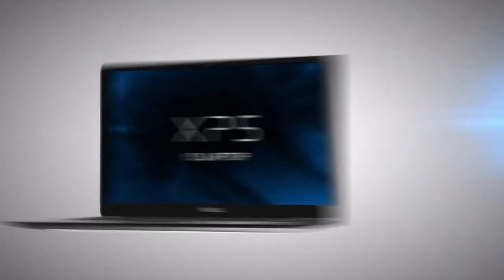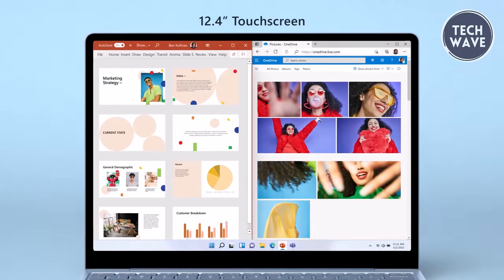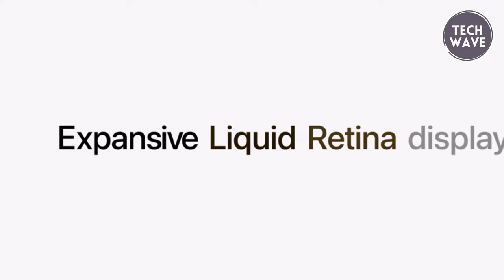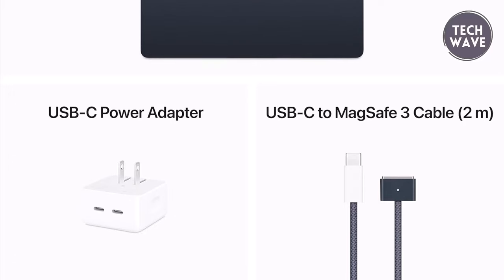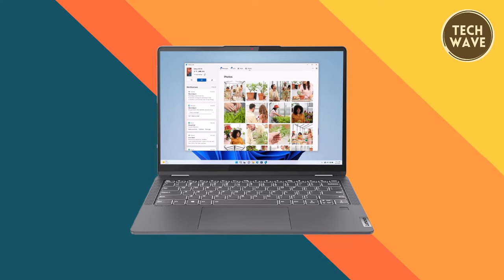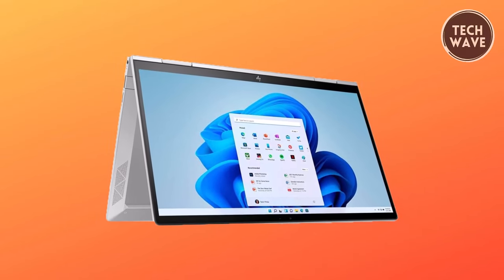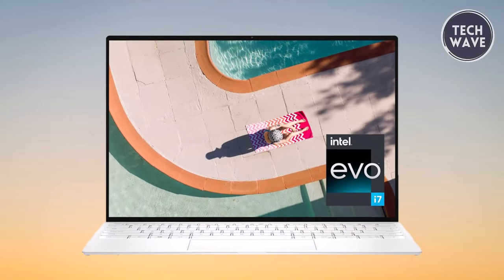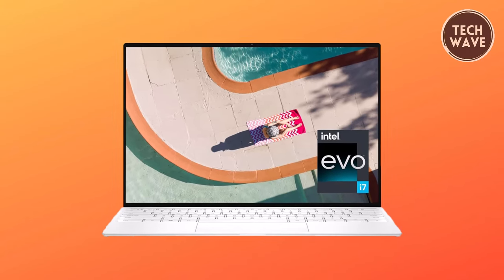Top 5 Best Laptops for Students 2024 - Best Laptop 2024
Links to the Top 5 Best Laptops for Students 2024 are listed below. At Tech Wave, we've researched the Best Laptop 2024 on Amazon saving you time and money.

00:00 - Introduction

01:15 - 1. Microsoft Surface Laptop Go 2

03:06 - 2. Apple MacBook Air M2

05:14 - 3. Lenovo IdeaPad Flex 5i

07:26 - 4. HP Envy 13 x360

09:07 - 5. Dell XPS 13

Looking for the perfect laptop to power through your academic journey in 2024? Look no further! In this video, we've meticulously curated the Top 5 Best Laptops for Students in 2024 to help you make an informed decision.

From powerful processors to stunning displays, these laptops are equipped with the latest technology to enhance your productivity and learning experience. Whether you're taking notes in class, working on assignments, or enjoying some downtime with entertainment, these laptops have got you covered.

Join us as we delve into the key features, performance capabilities, and unique offerings of each laptop on our list. From sleek ultrabooks to versatile 2-in-1 convertibles, there's something here for every student's needs and preferences.

Stay ahead of the curve and invest in a laptop that will support you throughout your academic endeavors. Watch our video now to discover the Top 5 Best Laptops for Students in 2024!